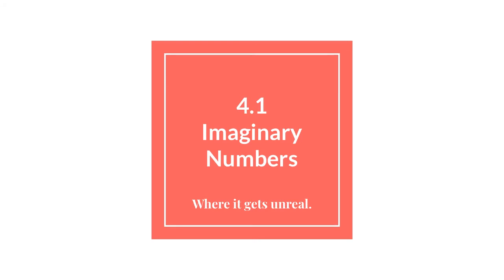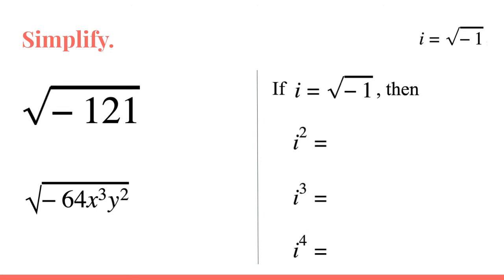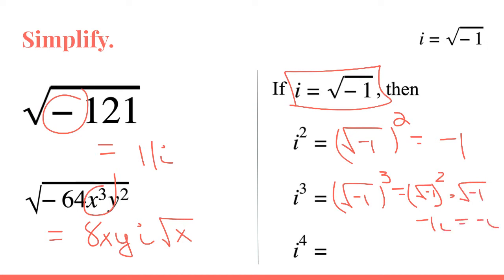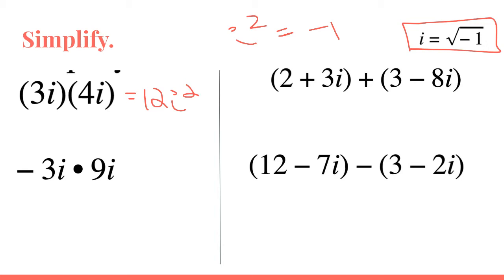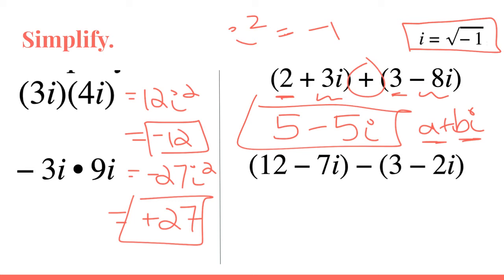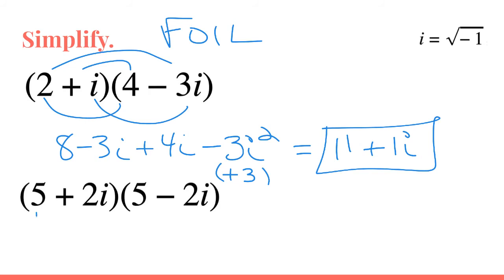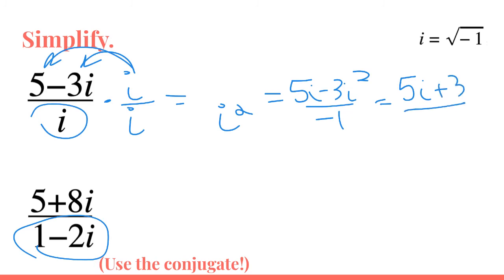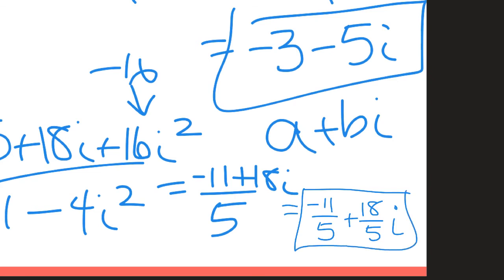Learn about imaginary numbers: What are they?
This video explains imaginary numbers, why they're used and addressed how to perform operations on imaginary (and complex a+bi) numbers.   Remember i^2 = -1!